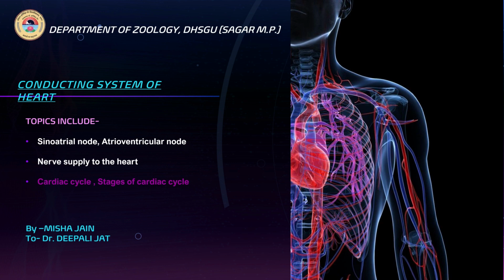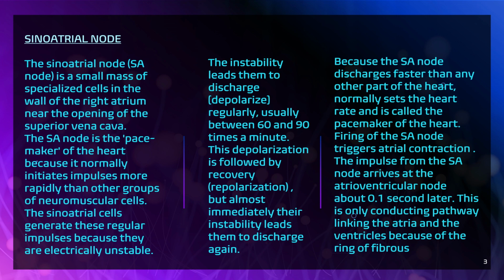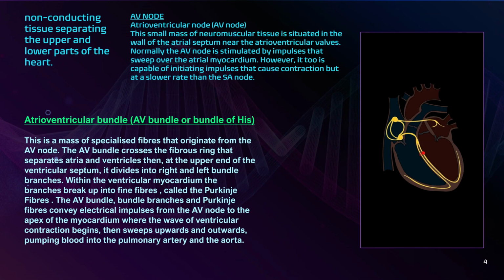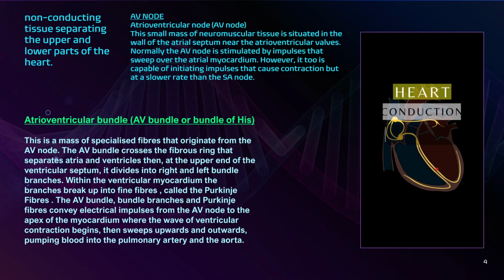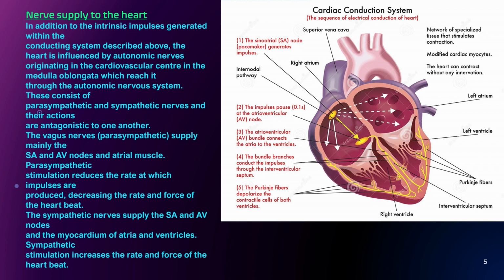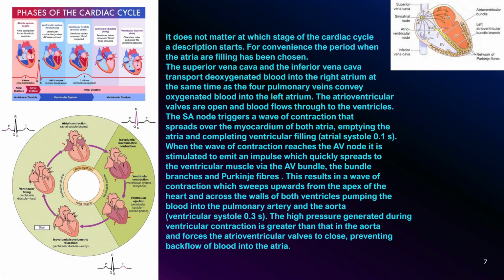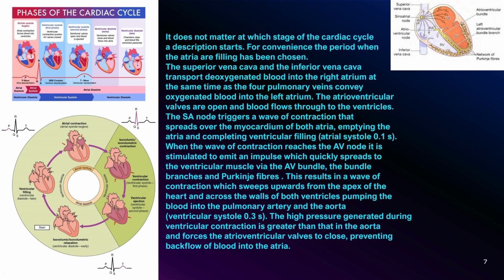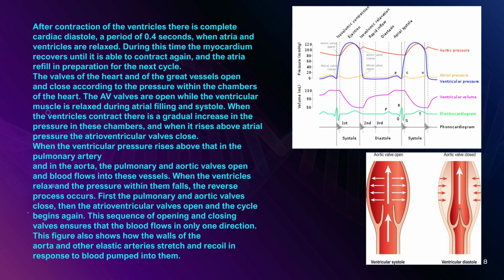Misha Jain speaking 🗣️ on Heart